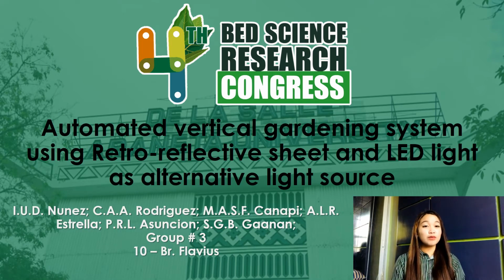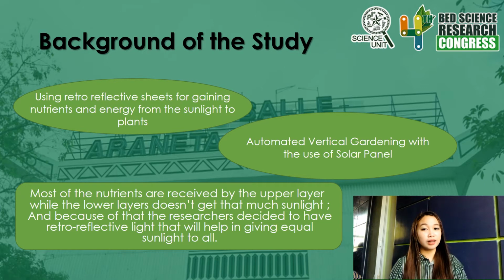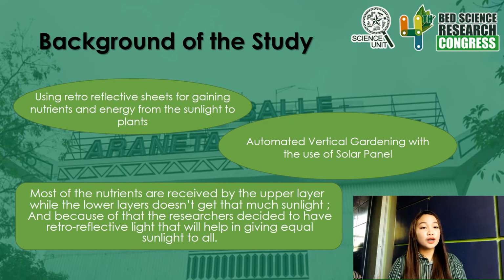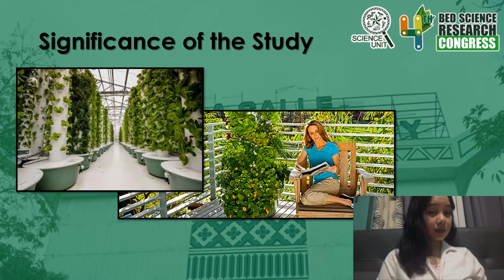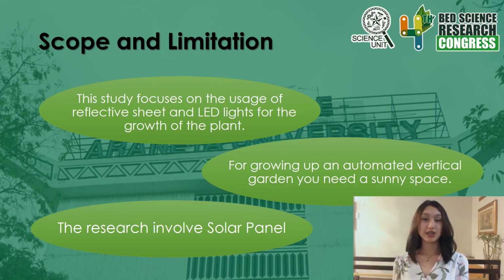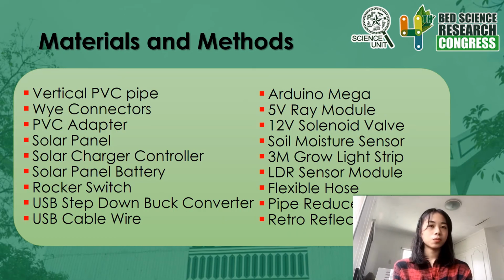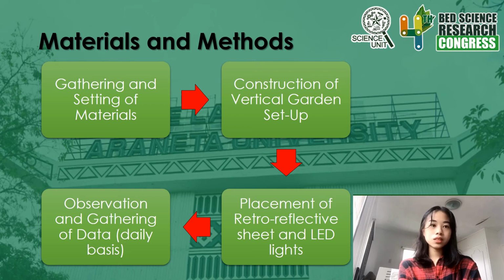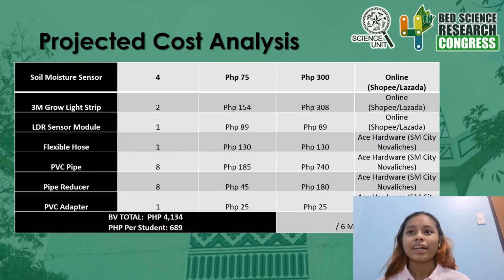F3 SIP Research Proposal | Vertical Gardening System